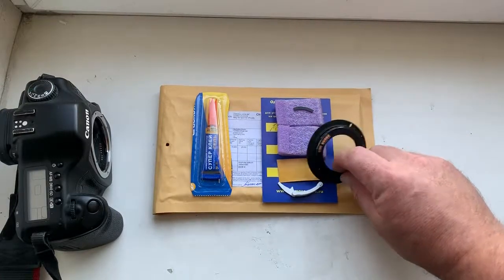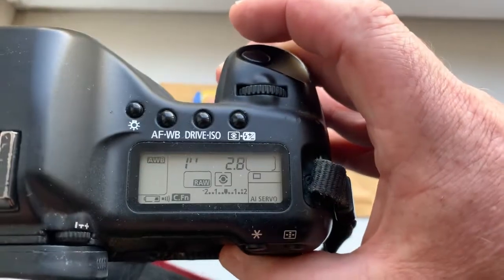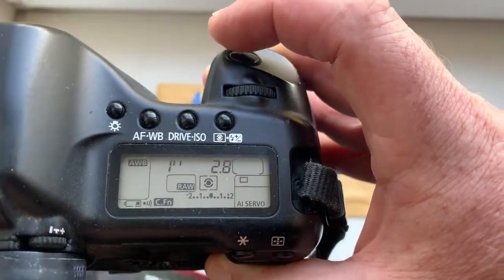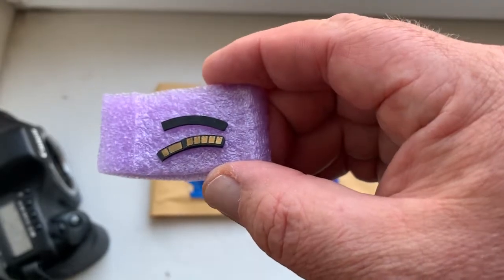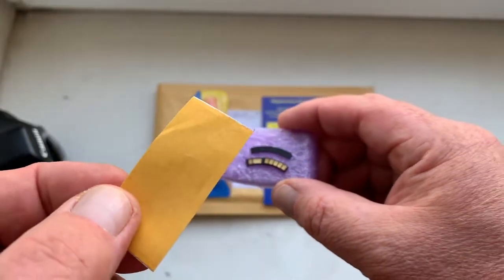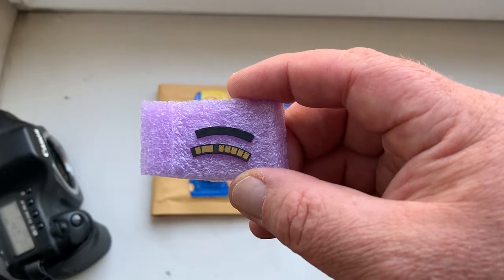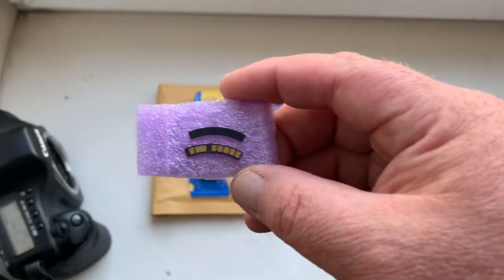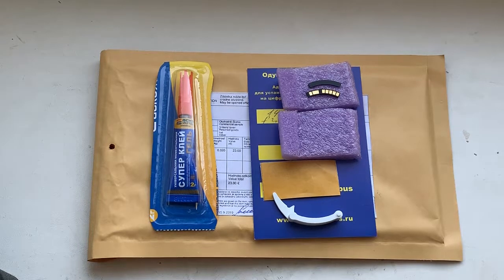For Miquel R.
CANON AF PROGRAMMABLE dandelion chip for Rokinon 14mm/f2.8